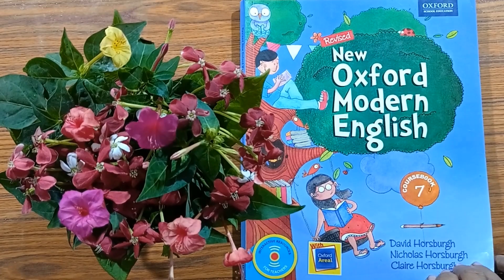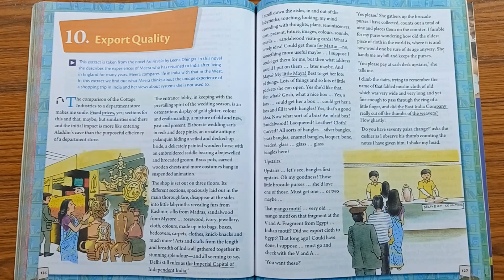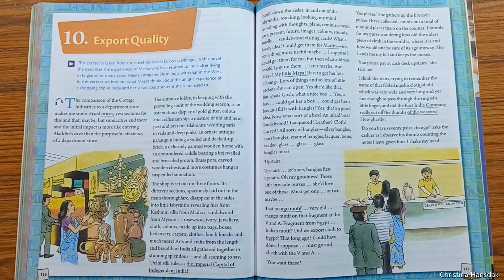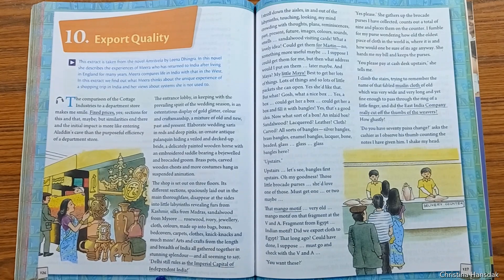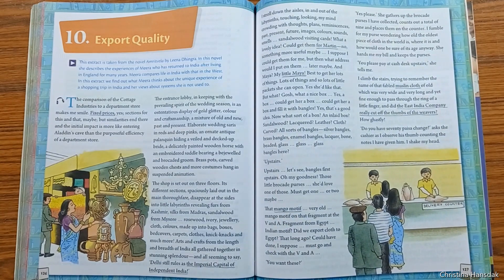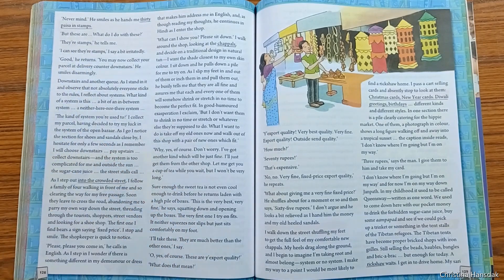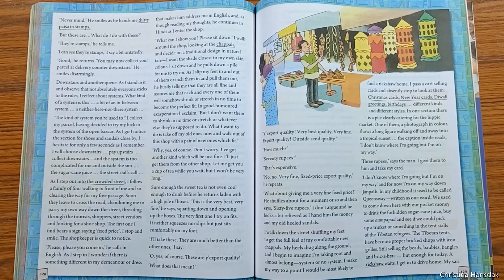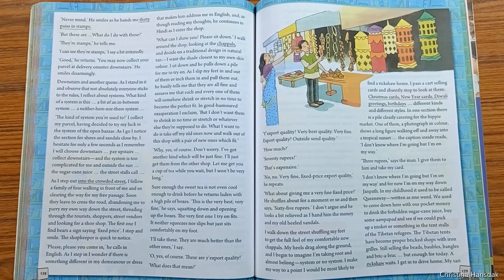Class 7 English Language Reader Lesson 10 (Export Quality - Leena Dhingra)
Story name: Export Quality
Author: Leena Dhingra

Export quality is about the goods or services sold abroad.